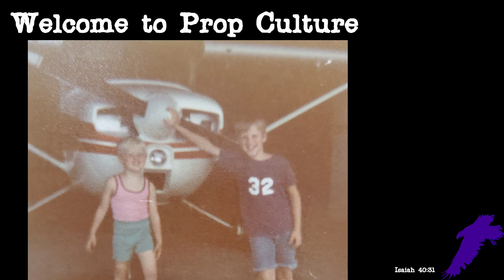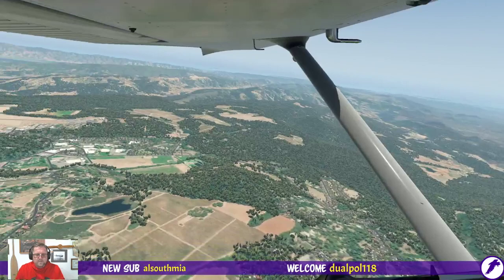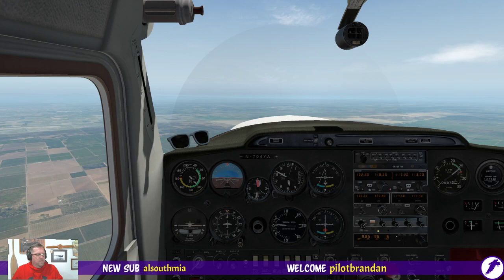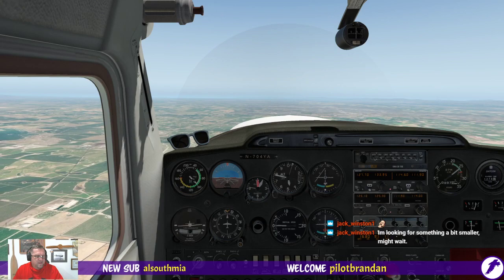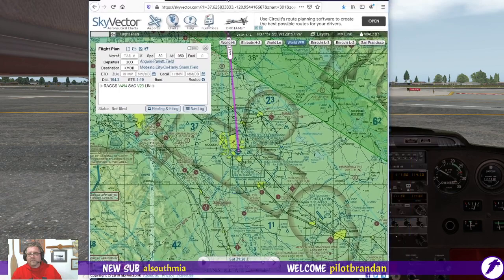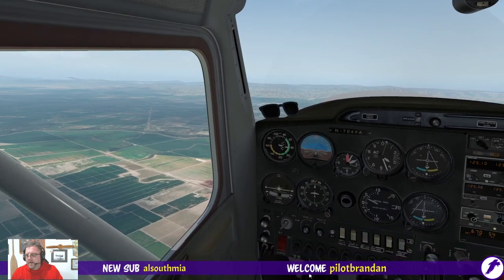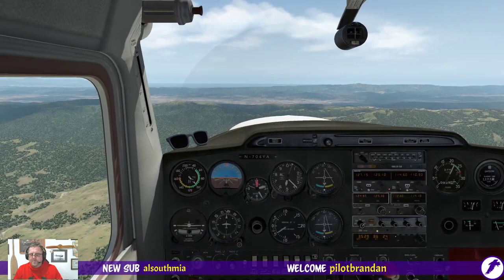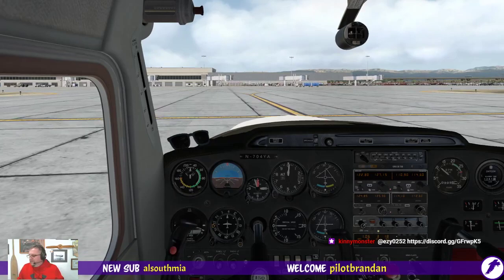Grafitti Summer Fly-in (vFlyteAir Cessna 150)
The autopilot in this little bird makes the CIVA seem elementary. It is such a fun aircraft to fly, though. Skip ahead to about the 2:15 mark if you want and tell me how you would complete the navigational request from ATC.